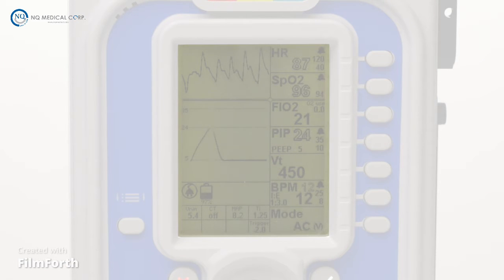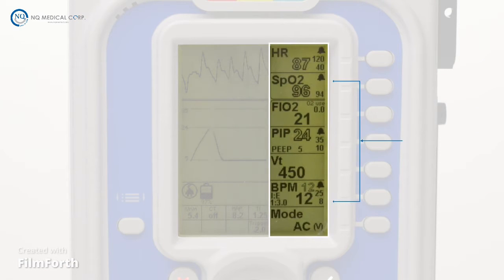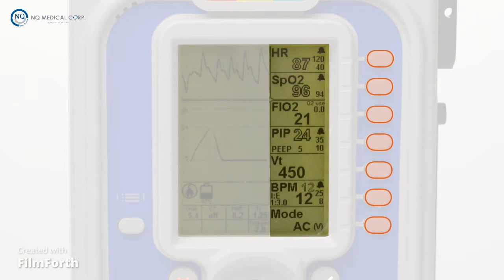Máy giúp thở di động Z Vent - ZOLL (Module 7: Parameter Windows and General Settings)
Model: Z Vent
Hãng sản xuất: ZOLL MEDICAL_MỸ
Năm sản xuất: hàng mới 100%
Xuất xứ: Mỹ
Máy thở Z Vent® dễ sử dụng, di động, bền và chắc chắn. Được thiết kế để có trọng lượng nhẹ và tiết kiệm năng lượng, Z Vent lý tưởng cho tất cả các loại phương tiện giao thông: xe cứu thương mặt đất, vận chuyển chăm sóc quan trọng và vận tải hàng không.